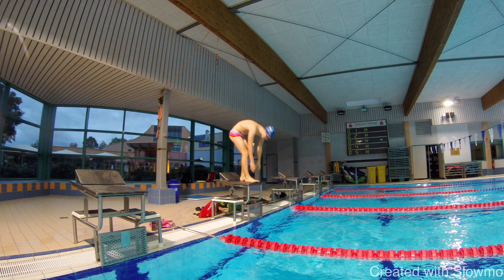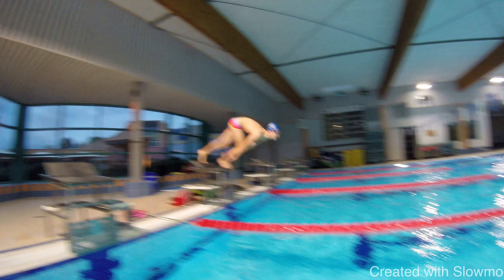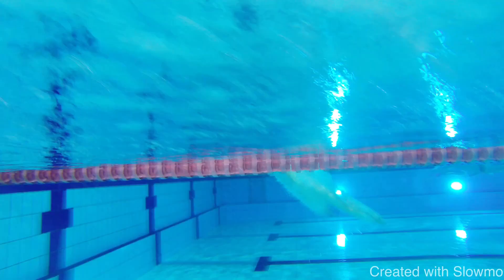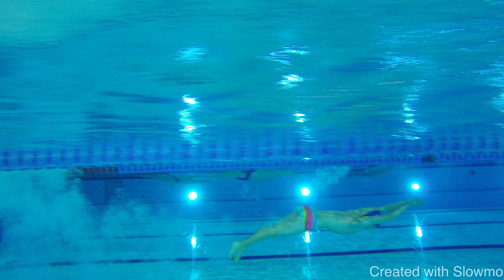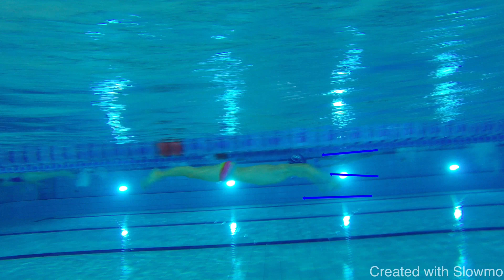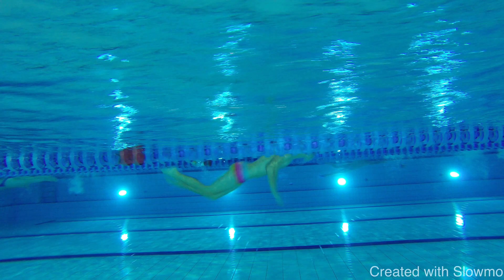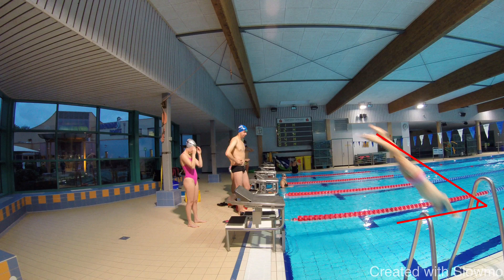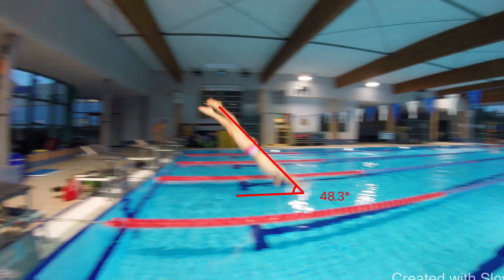The start progression video analysis by INRESWIA.